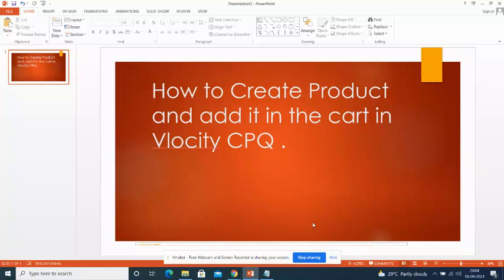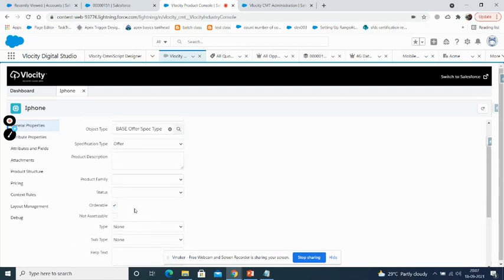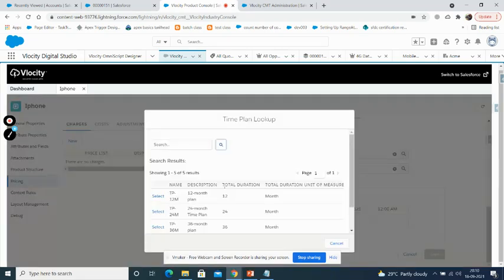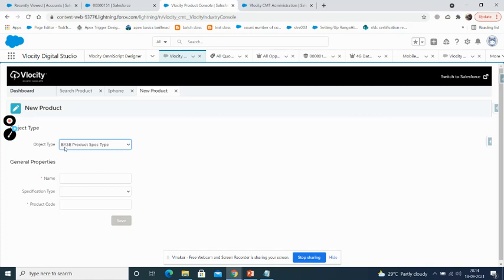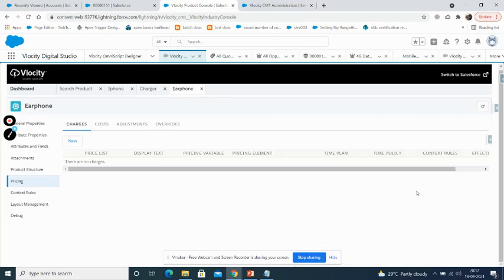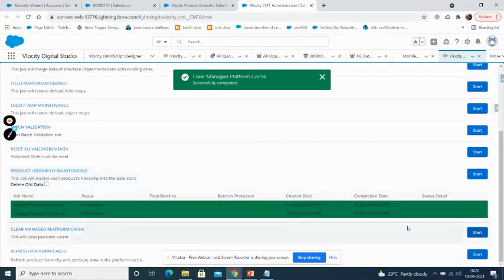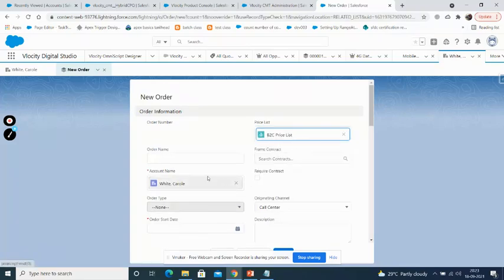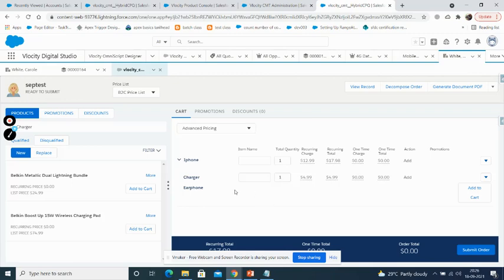Creating Product, Product Structure and its prices in Vlocity CPQ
How to create Product, Product Structure, Run jobs, Add prices and add the bundle to the cart.